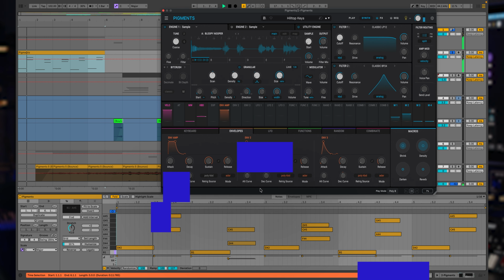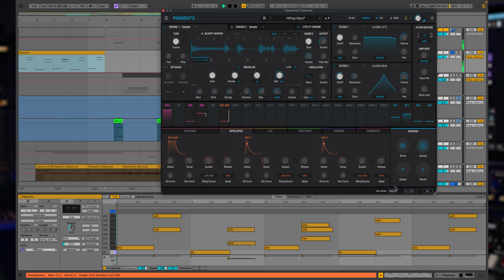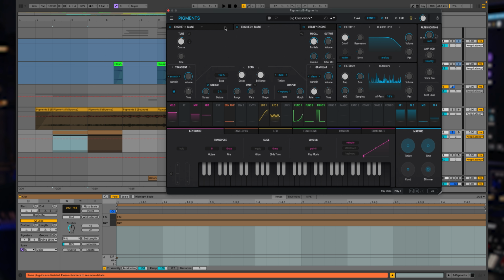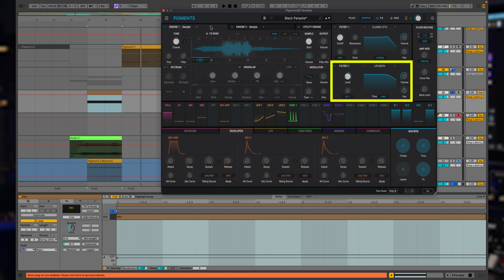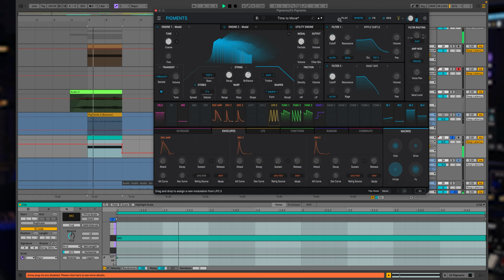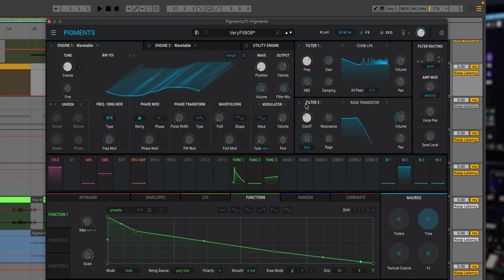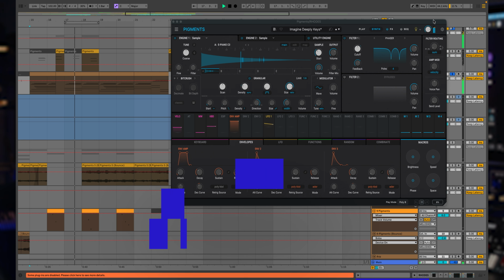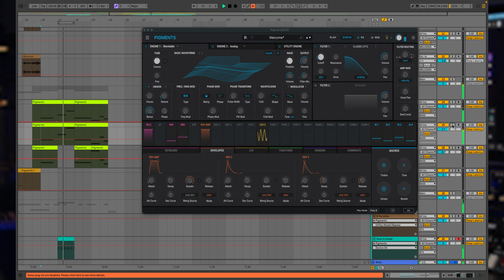Track Breakdown | Pigments 7 - IDM Explorations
Be guided by Alex through the evolving keys, modal textures, punchy basses, and glitch-driven FX of an IDM-inspired track, showcasing IDM Explorations - one of three new 150-preset expansions for Pigments.

_CHAPTERS
00:00 Intro
00:25 Full Track
01:25 Hilltop Keys
02:23 Big Clockwork
03:01 Black Parasite
03:40 Time to Move
04:19 VeryFit808
05:03 Imagine Deeply Keys
05:25 Welcome

_CREDITS
Presenter: Alexander Comana